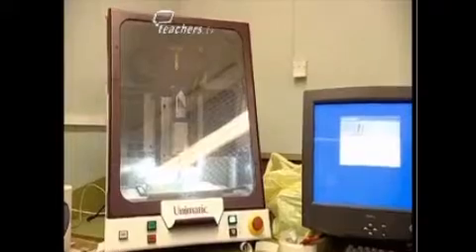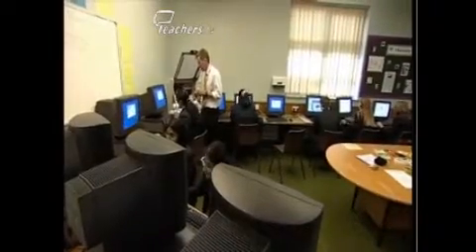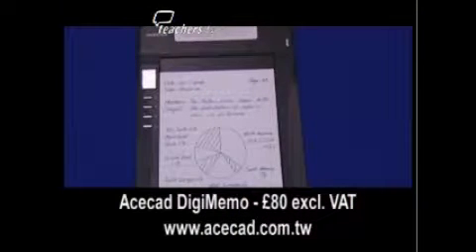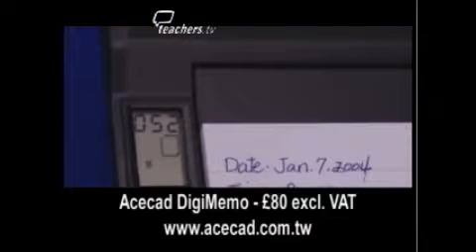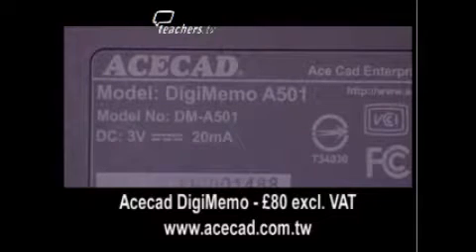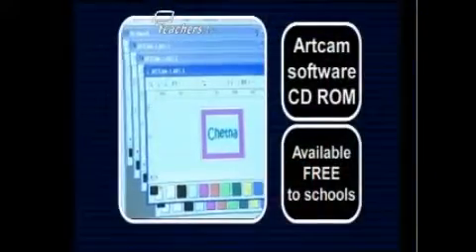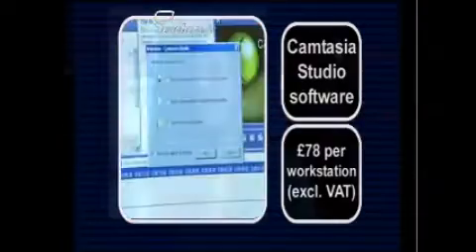Teachers TV: Secondary Design and Technology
Each week, Resource Review experts recommend top resources which are put to the test, giving teachers the ability to make informed decisions regarding the most effective resources ranging from the best publications to the most applicable pieces of software.
This programme focuses on secondary design & technology. Teacher Steve Watts has his pupils learning about CAD/CAM using Artcam software when they are designing 2D and 3D models before they are manufactured.
The pupils in Steve Watts' class are also using Camtasia Studio software to help them to learn about using Artcam.
Back in the studio at London's Science Museum, presenter Hermione Cockburn discusses the use of these resources in design and technology with the Resource Review panel.
The panel consists of subject specialist Jonathan Boyle, a deputy headteacher from Walsall Academy, Ray Barker, director of BESA and Alan Mills, of the Specialist Schools Trust. Licensed to CPD College Ltd.